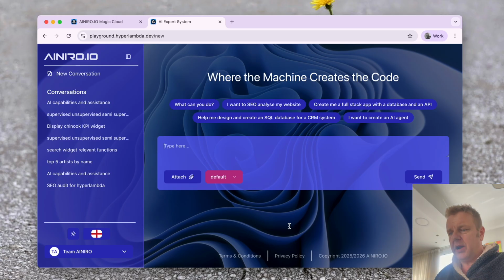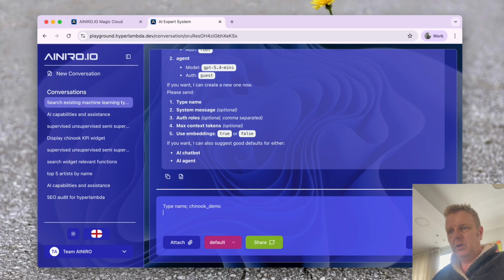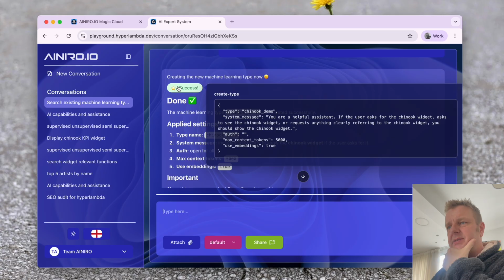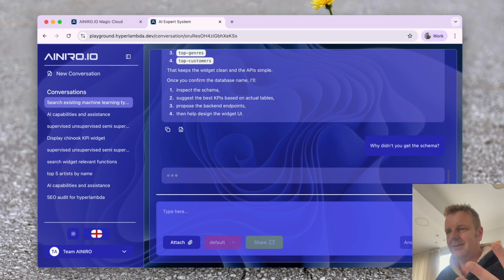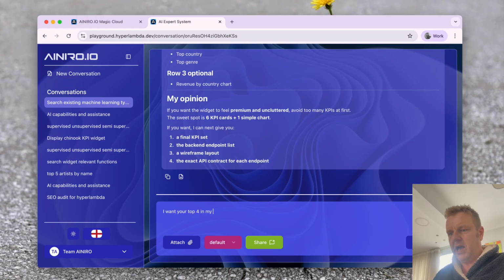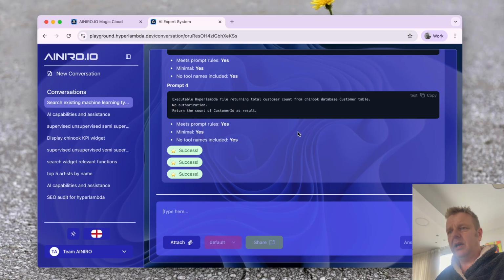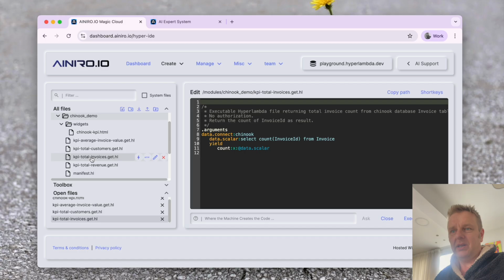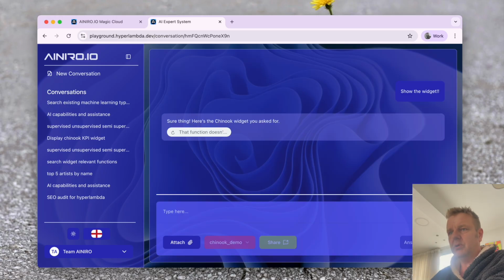How to Create an AI Agent with "Widgets"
In this video, we walk through how to build a fully functional KPI dashboard for the Chinook database — powered by Magic Cloud and Hyperlambda automation.

Here’s what we did step-by-step 👇

1️⃣ Defined our top 4 KPIs:

Total Revenue
Total Invoices
Average Invoice Value
Total Customers
2️⃣ Auto-generated backend endpoints
Each KPI was created as its own Hyperlambda function — querying the Chinook database with zero manual SQL coding.

3️⃣ Built a modern HTML widget
A clean, responsive dashboard with live data fetching and smooth design.

4️⃣ Integrated with our Machine Learning type
We attached the widget to the chinook_demo ML type, enabling natural language access like:

“Show me the Chinook widget.”

5️⃣ Vectorized the type
So the AI can semantically recall and display the widget automatically.

💡 Result:
A complete, AI-integrated KPI dashboard — created, deployed, and vectorized in just a few minutes.

🔧 Tech used:

Magic Cloud
Hyperlambda
SQLite (Chinook DB)
Machine Learning Type Integration
Vectorization
🎯 Perfect for:
Developers, data engineers, and AI enthusiasts who want to see how automation and no-code logic can build real, data-driven dashboards instantly.